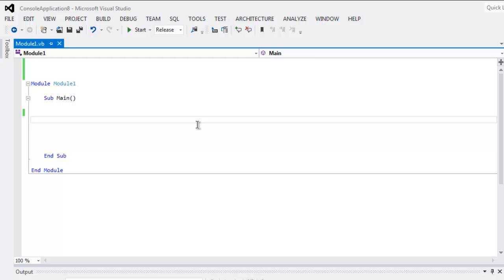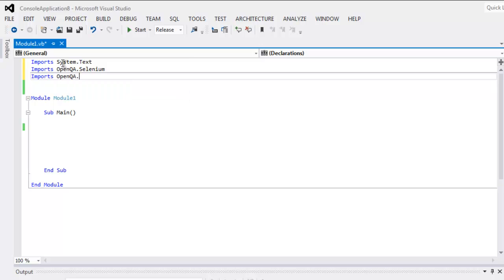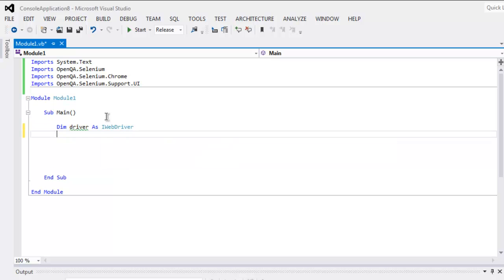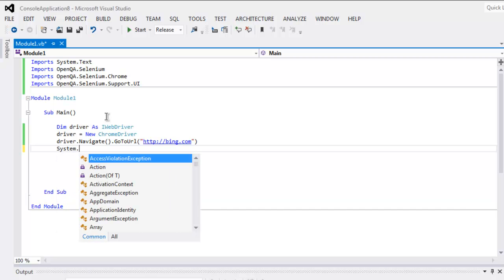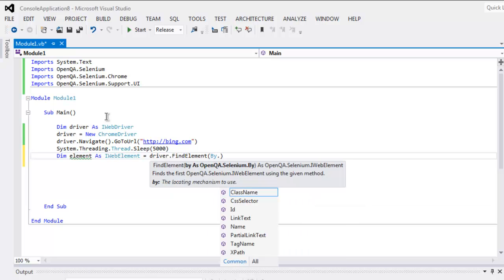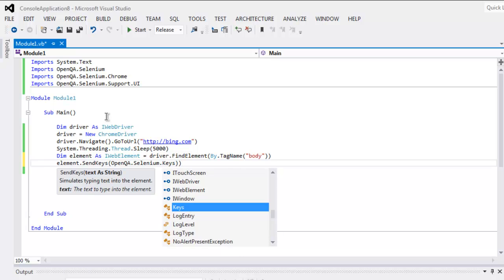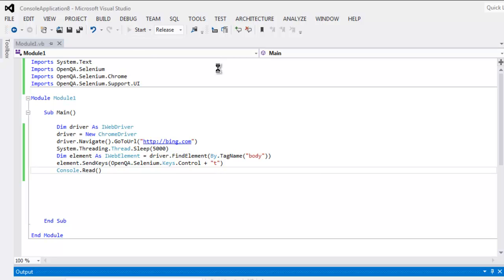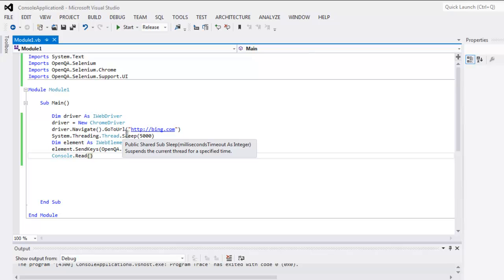Selenium Visual Basic .Net Open New Tab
Learn how to Open New Tab in VB.Net Webdriver on Visual Studio.